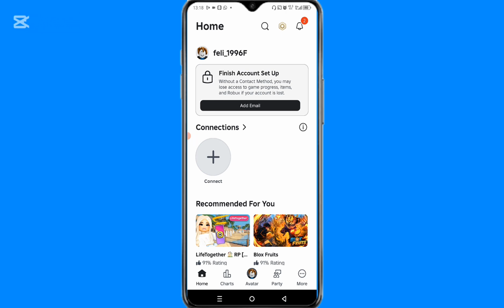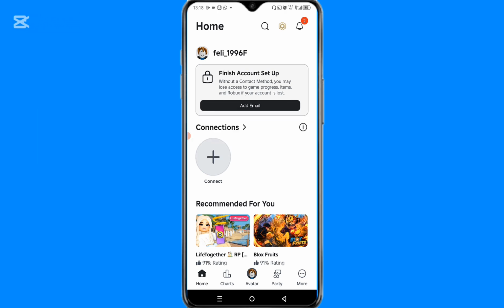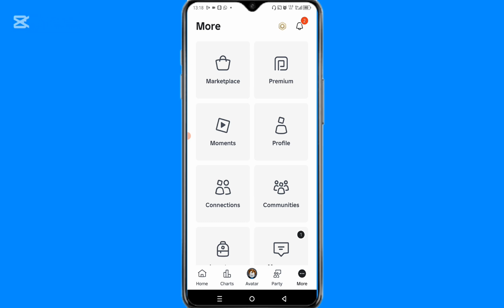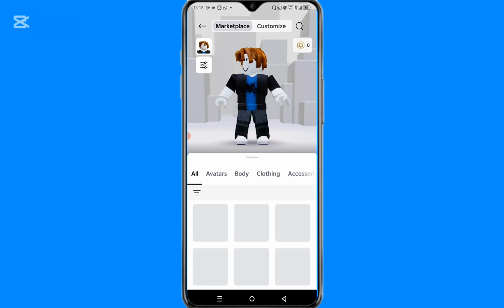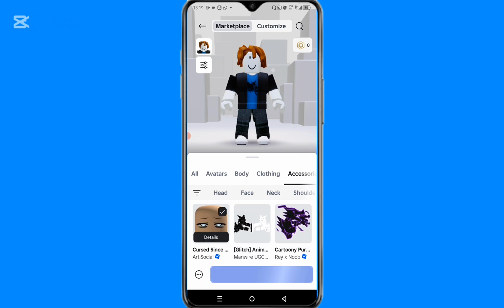How to Delete Accessories on Roblox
How To Delete Accessories In Roblox 2025:

Welcome to our quick and easy tutorial on "How To Delete Accessories In Roblox 2025"! If your Roblox avatar is cluttered with unwanted accessories or you want to customize your look, this guide is for you. In this video, we’ll walk you through the exact steps to remove, delete, or unequip accessories from your Roblox character in the latest 2025 version—whether you're on PC, mobile, or using the Roblox app. Learn how to manage your avatar's inventory, clean up your look, and reset your character to keep things fresh and stylish!

What you’ll learn:
– How to remove avatar items in Roblox
– How to unequip hats, glasses, and other items
– Can you permanently delete items in Roblox?
– How to reset your Roblox avatar accessories
– How to remove layered clothing in Roblox
– How to manage Roblox avatar customization in 2025